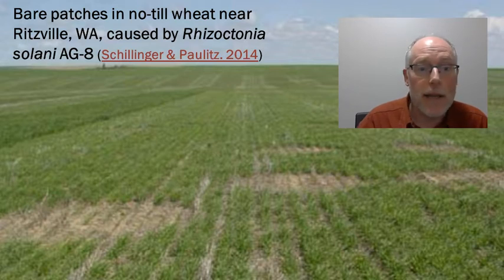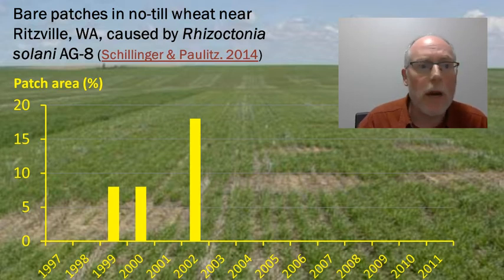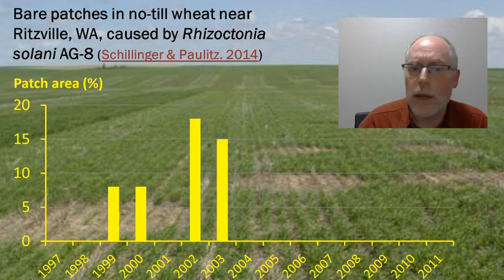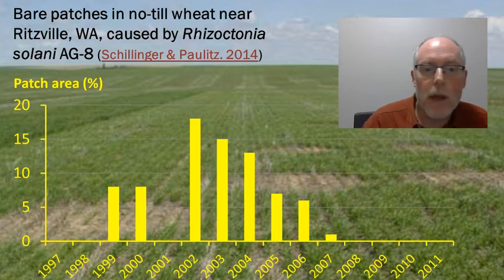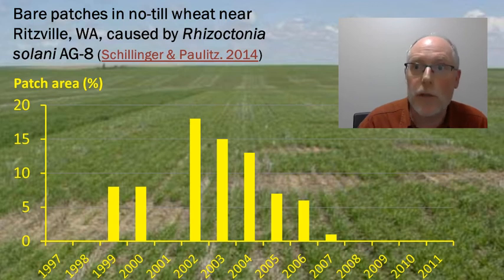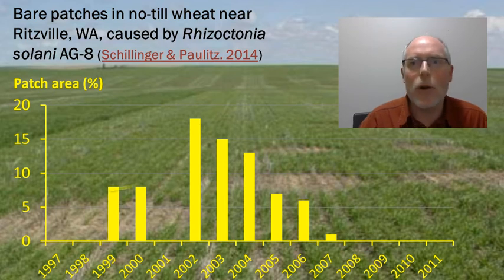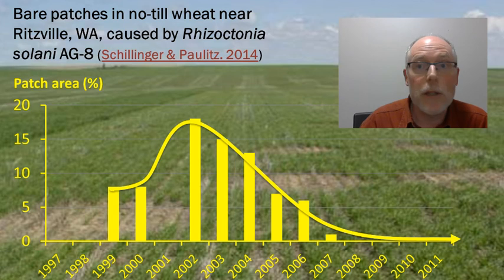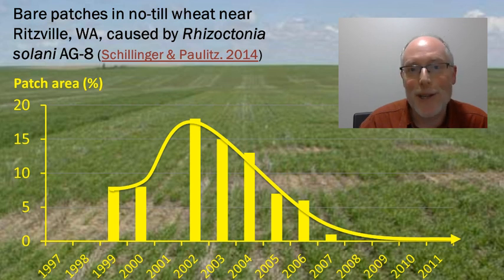Suppressive Soil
Suppressive soils are soils that support beneficial microbes that inhibit specific soil-borne plant diseases. I introduce an example of suppressive soil developing in an experimental field where spring wheat has been grown continuously since 1997.

See Schillinger, W.F., and Paulitz, T.C. 2014. Natural suppression of Rhizoctonia bare patches in a long-term, no-till cropping systems experiment. Plant Disease 98: 389-394.